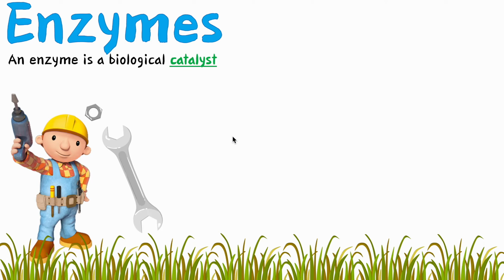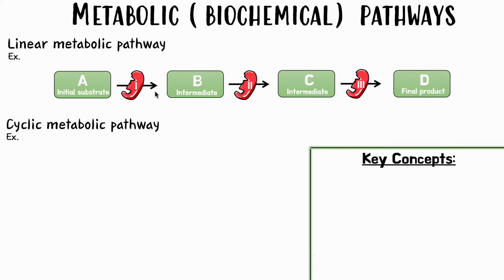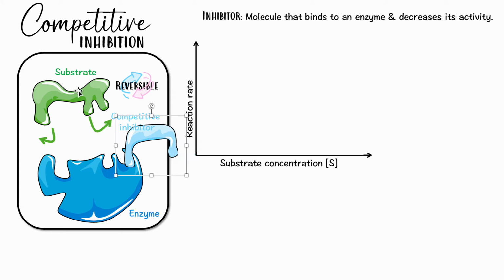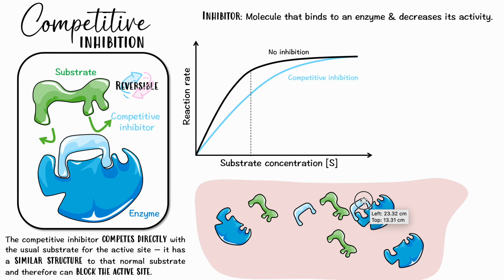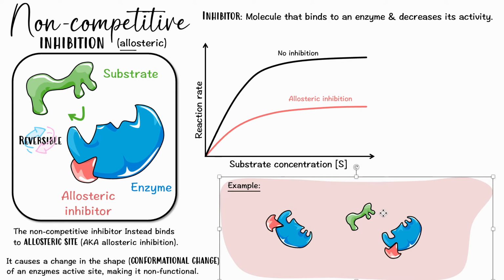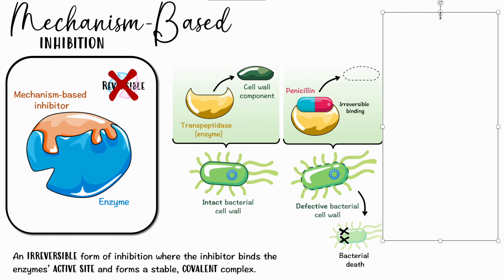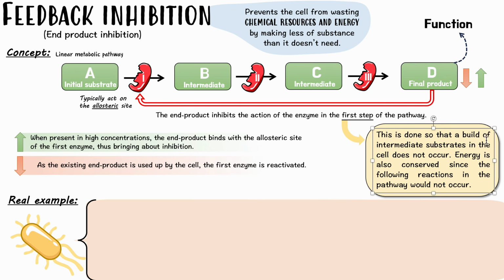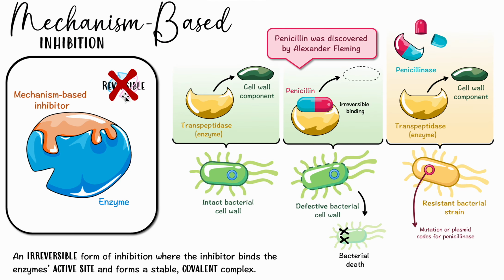(C1.1) - Enzymes & Metabolism - IB Biology (HL)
For Awesome NOTES & QUESTIONS visit *teachmebio.org*

Time Stamps BIG BRAINED PEOPLE:
00:00 Quick Enzyme Recap
01:13 Intracellular & Extracellular Enzymes
05:37 Linear & Cyclical Metabolic Pathways
10:53 Competitive Inhibition
23:50 Non-competitive Inhibition
29:38 Competitive V.S Non-competitive CURVE
30:18 Mechanism Based (Suicide) Inhibition
35:35 Feedback Inhibition
43:52 Cofactors Role
45:39 Questions & Answers (& tchme.org)